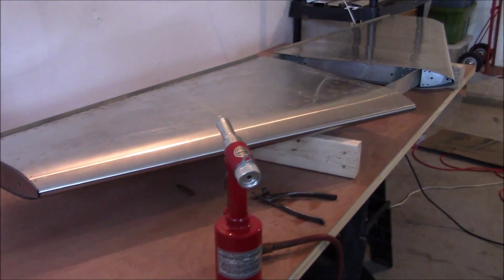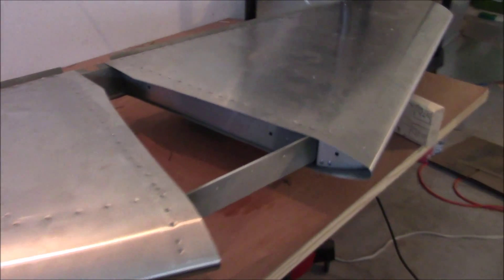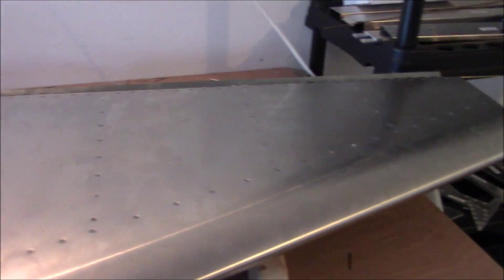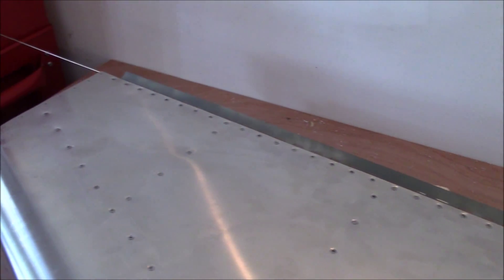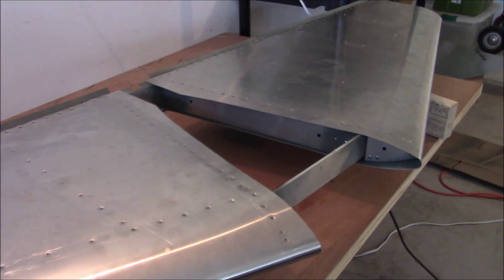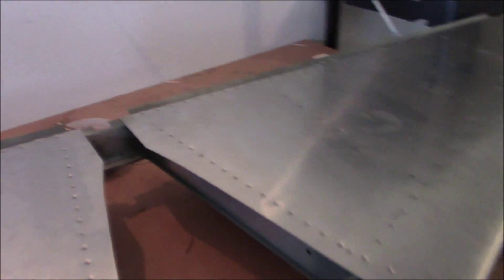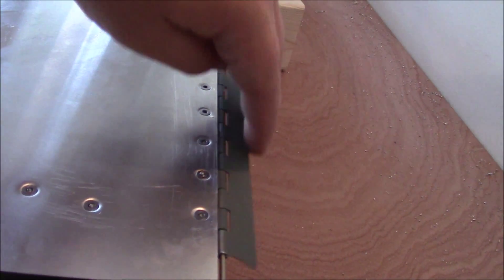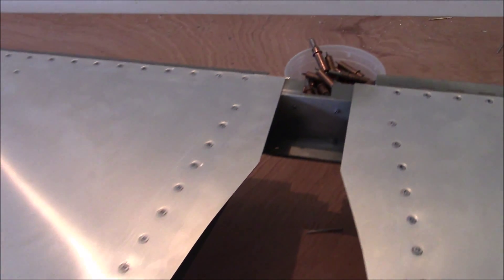Sonex Aircraft Build Video 10 Finished Skins and A Few Words About Sonex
This the completed horizontal that is now ready for wing tips and elevator final assembly.